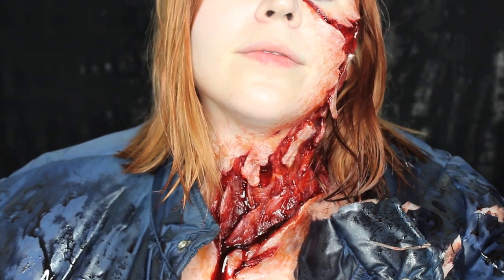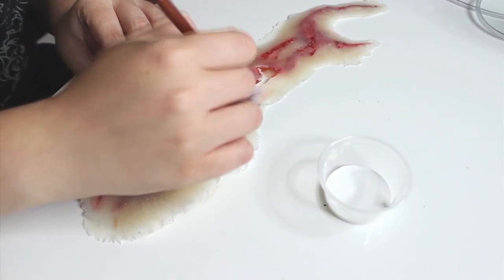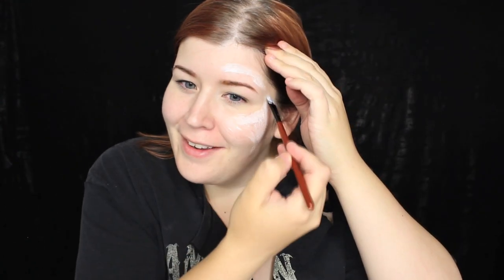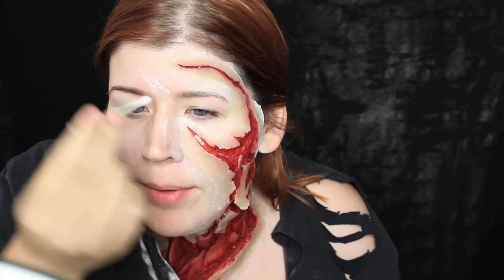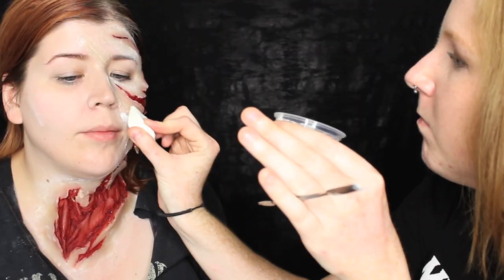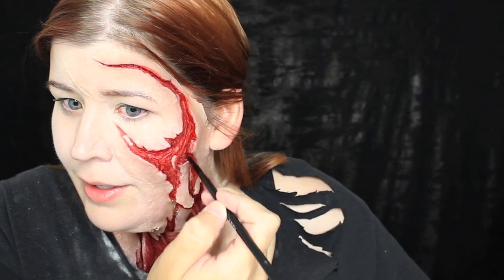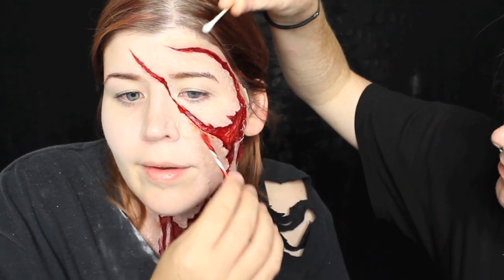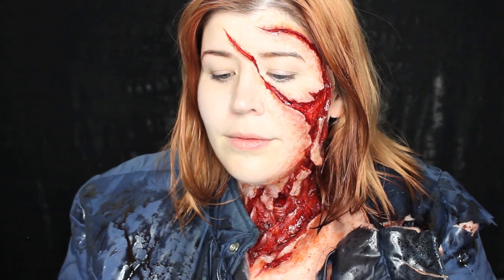American Werewolf in London Tribute to Rick Baker: Jack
In today's  makeup tutorial I am recreating Rick Baker's ripped throat Jack makeup from American Werewolf in London.

How to run gelatin: Coming soon...

Fun fact about this video: While pumping the blood through the tube the tube came loose from the syringe and blood exploded all over my apartment. It even hit the ceiling. It was filmed. Comment if you want to see it.